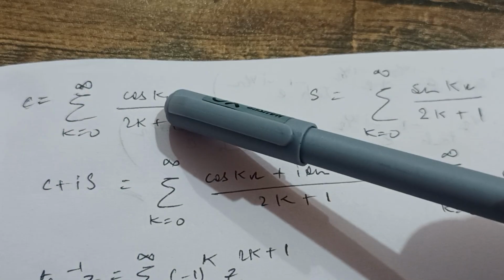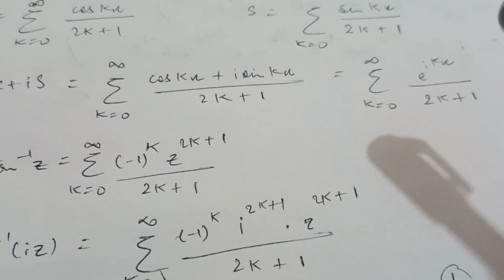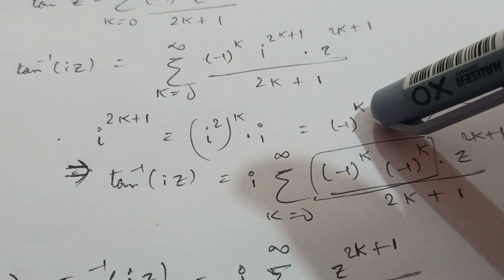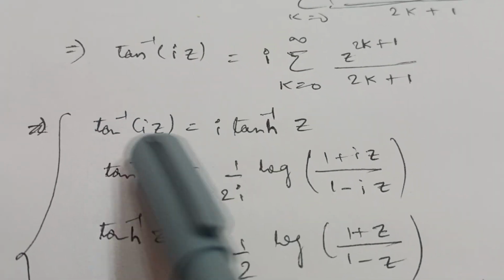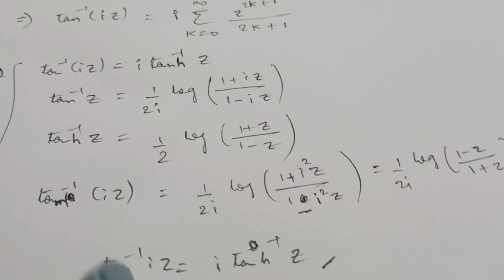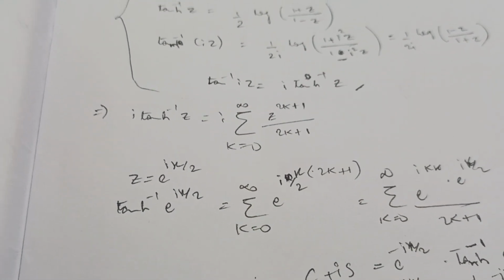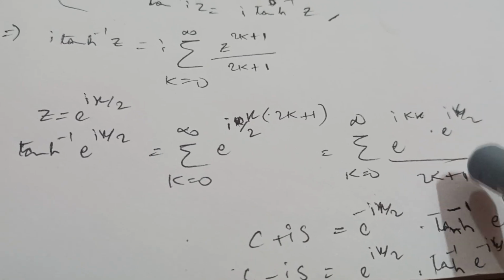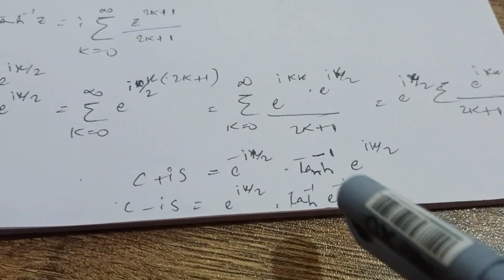Two tough infinite summation series.